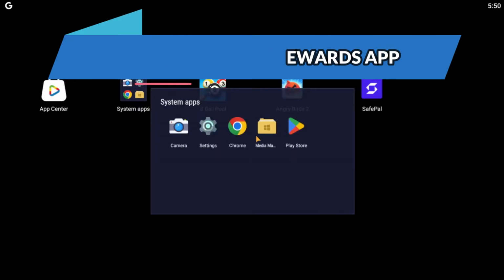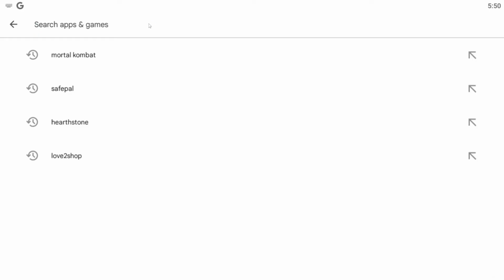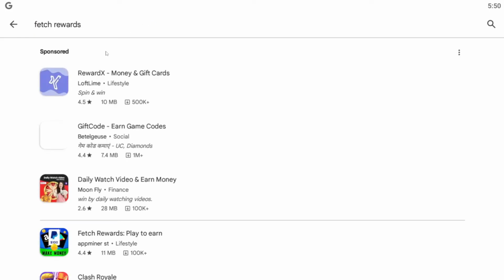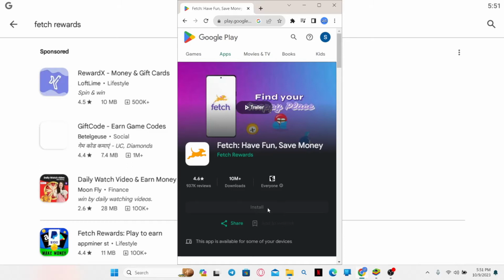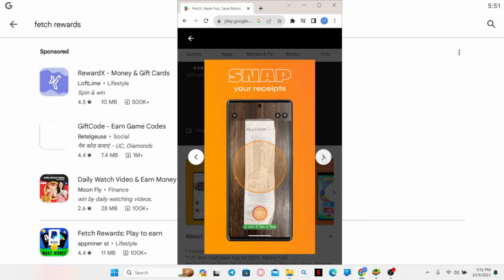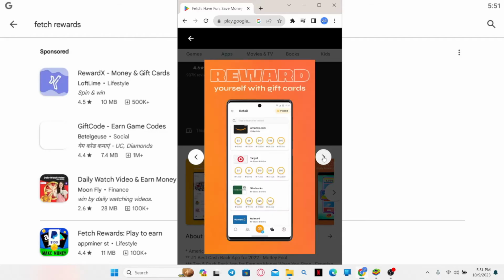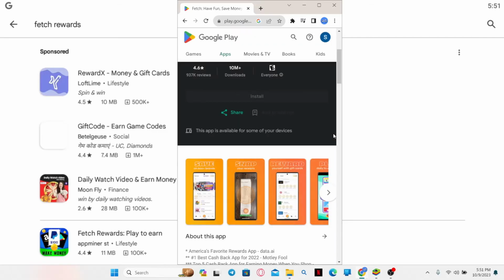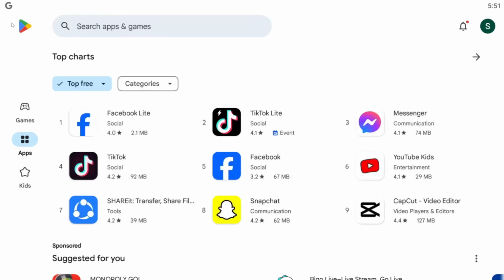How to Download & Install Fetch Rewards App on Mobile 2023?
In this video, I will show you how to download the Fetch Rewards app on both iOS and Android mobile devices. This is a great way to earn rewards for scanning your receipts and shopping online. I will also give you some tips on how to use the Fetch Rewards app effectively.